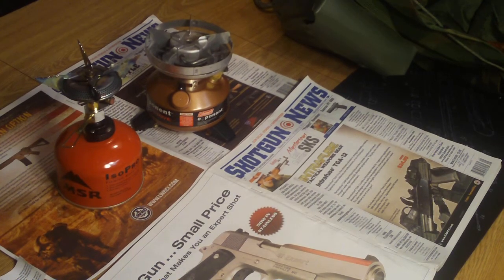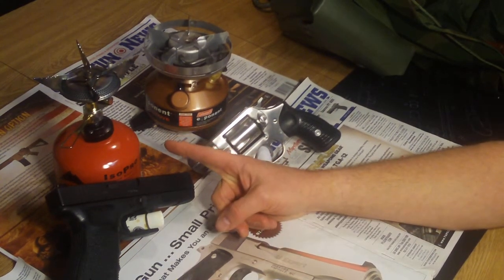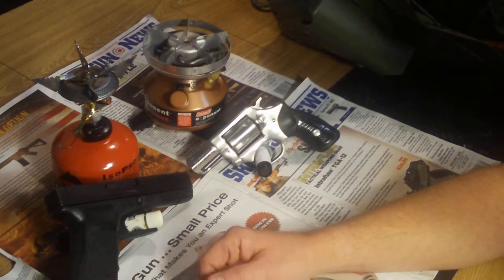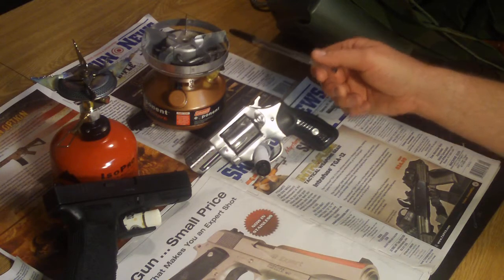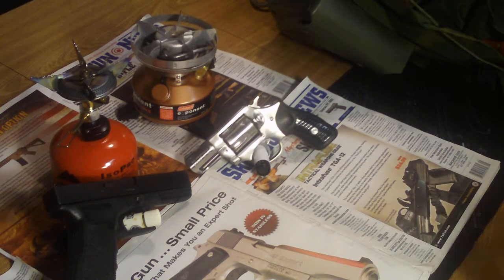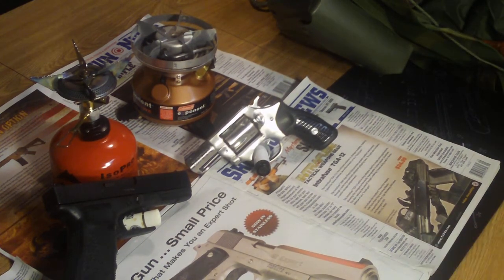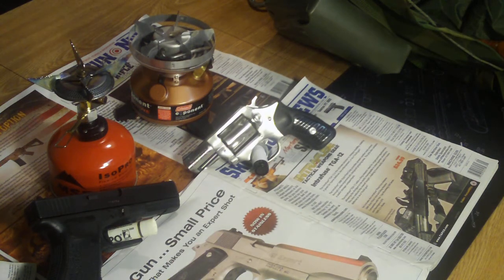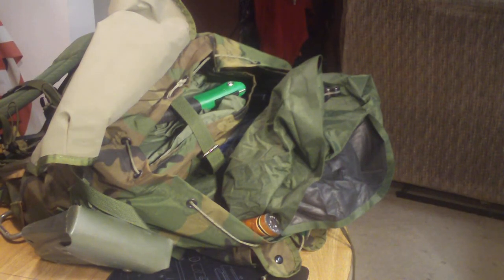camping stove part 3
some thoughts about these 2 stoves and other gear.